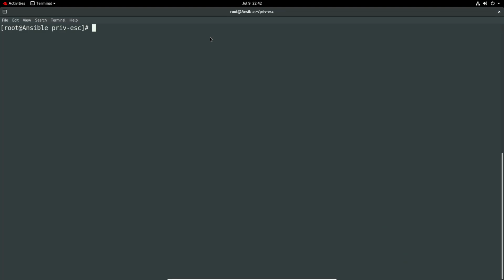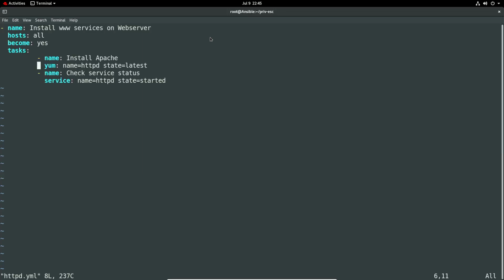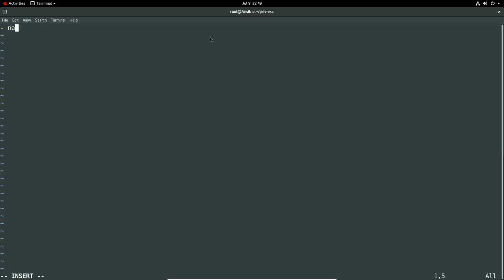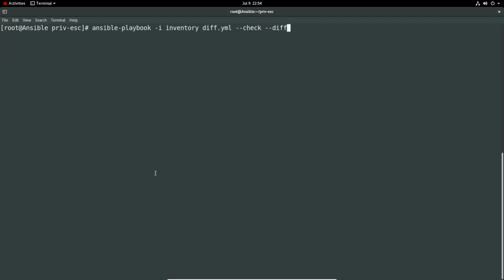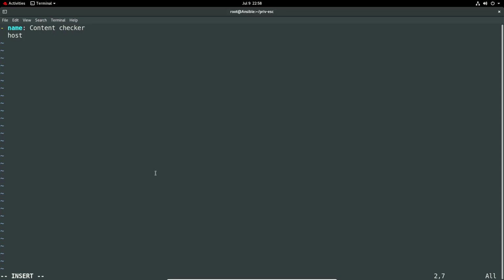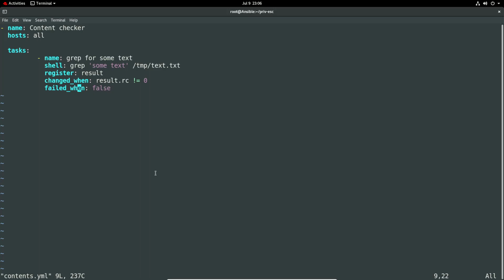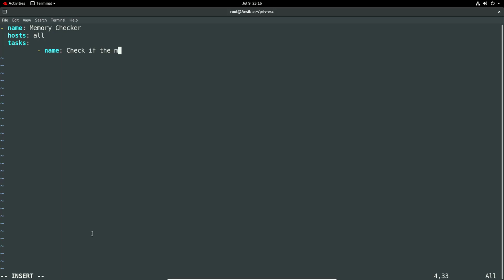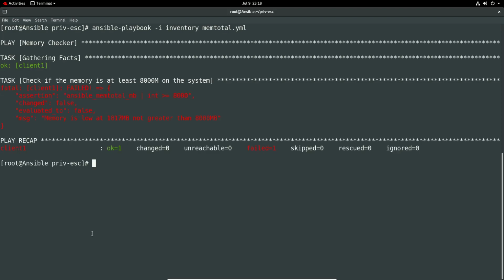RHCE RHEL 8 - Ansible - Validate a working configuration using ad hoc Ansible commands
Note in this video I did not run the commands in an ad hoc fashion as we have already covered ad hoc commands in a previous video So I focused on the configuration part and ran through the same.  Hope you find this video useful and informative.

Video to cover the section 'Validate a working configuration using ad hoc Ansible commands' for the RHCE (Red Hat Certified Engineer).